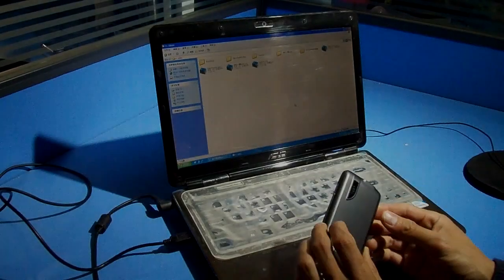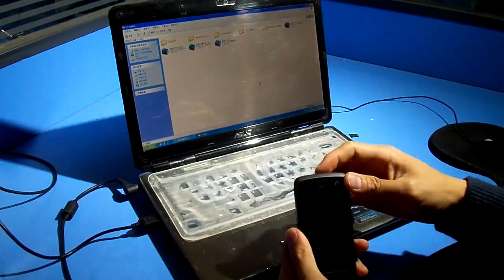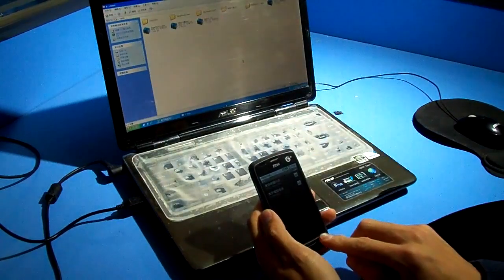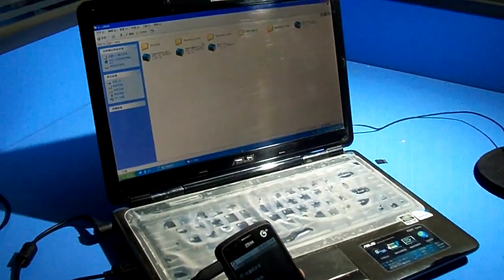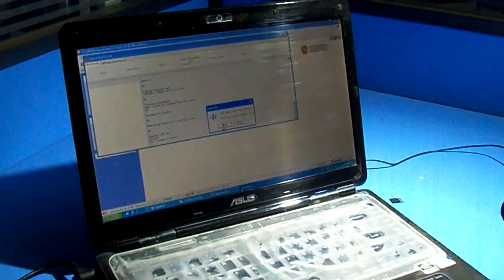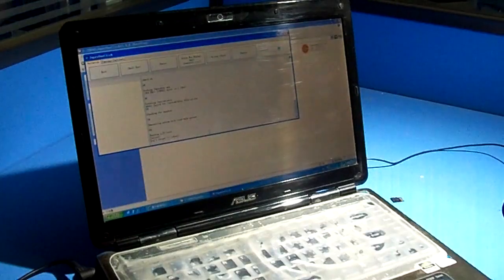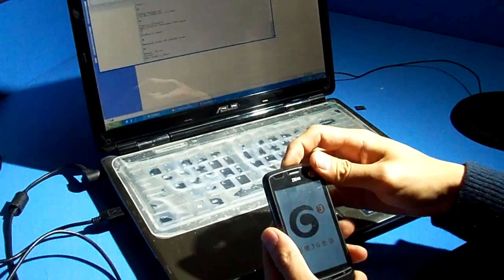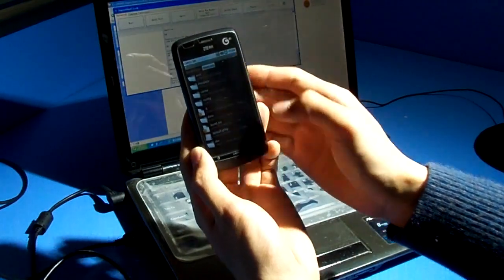ZTE U880 Blade smartphone Root guide--- .mp4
1.You need to install Driver(double click the"Join me") before root it.
2.Power off and take the SD card out.
3.Use Superoneclick root it.
4.Reboot after root successfully and to check the superuser